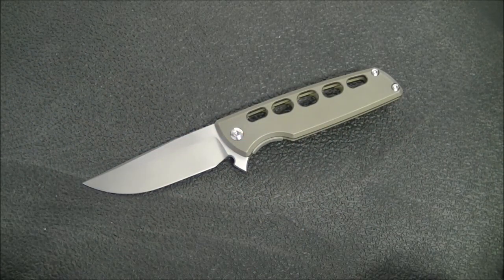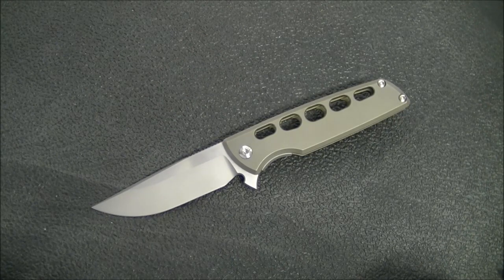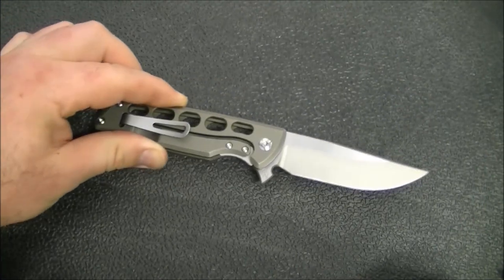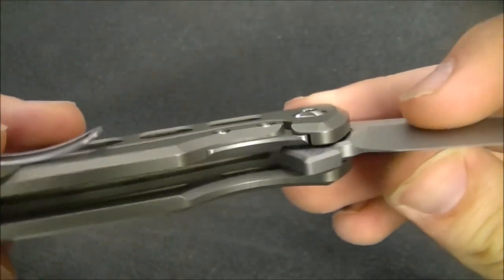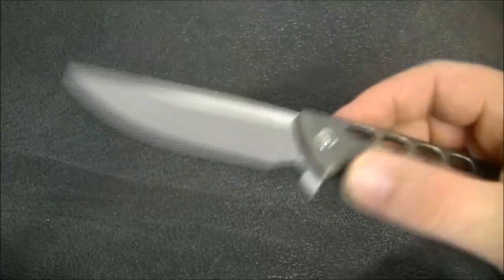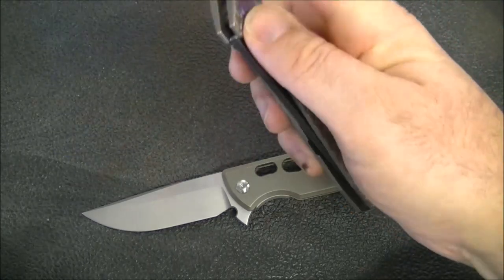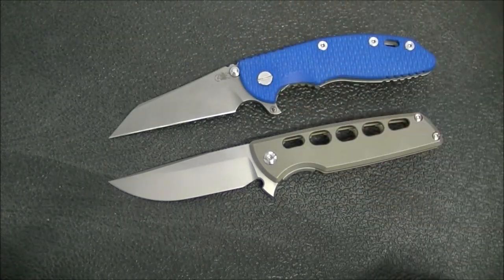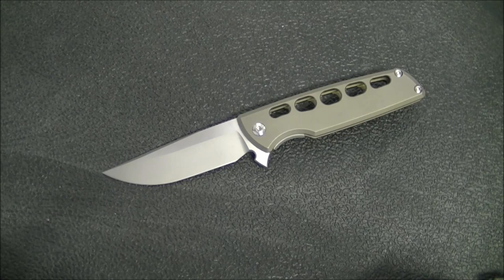Sharp By Design Mini Typhoon Full Review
Here is my full review of an excellent custom folder from Brian Nadeau's Sharp By Design a nearly perfect Custom EDC knife at a price that is similar to many midtech knives.